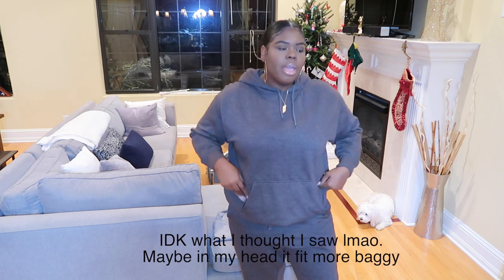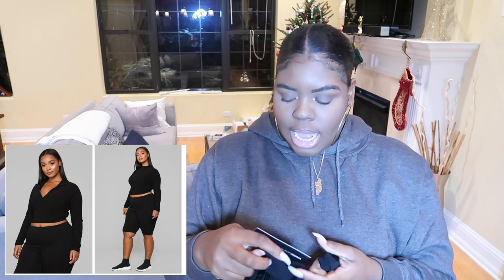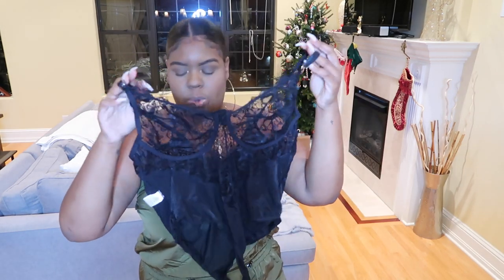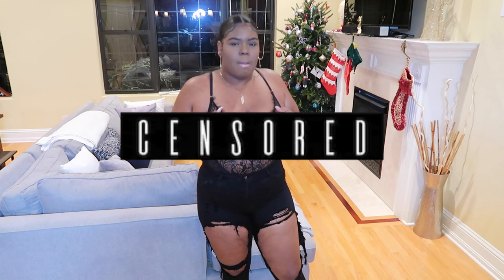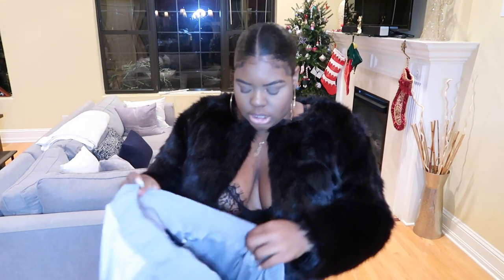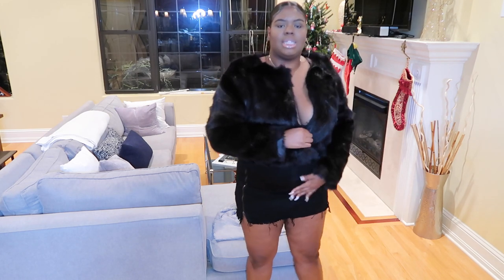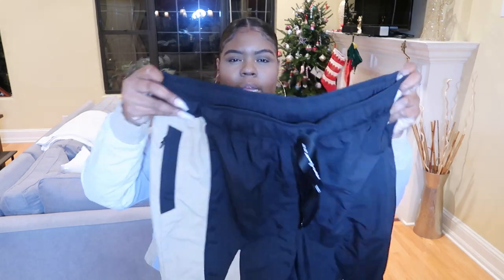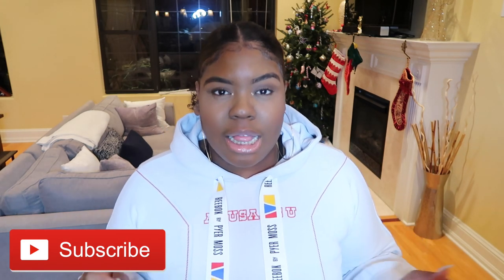FIRST Try On Haul **FASHION NOVA CURVE & MORE** | BRIA ANDREA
Hey guys!! This one took a lot out of me. Please excuse the heavy breathing as I was sick in Chicago. :( every time I go home I get sick. Also this video highlighted true insecurities for me but I hope you this helps someone when shopping online. :)